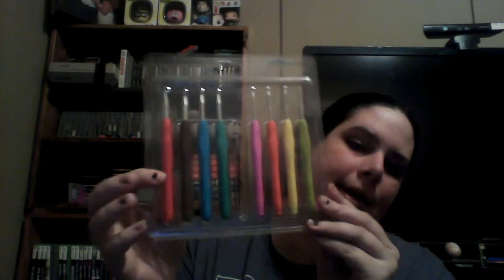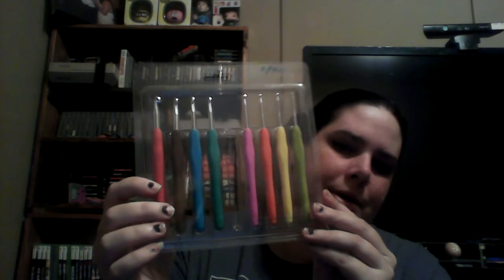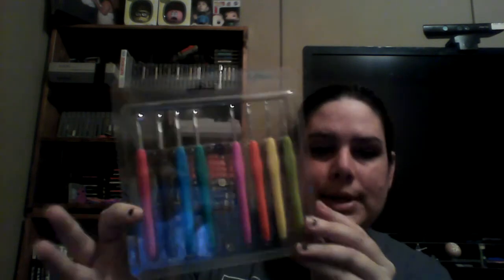Epic Belle Crochet Hooks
These are some great crochet hooks and this is my review of them!